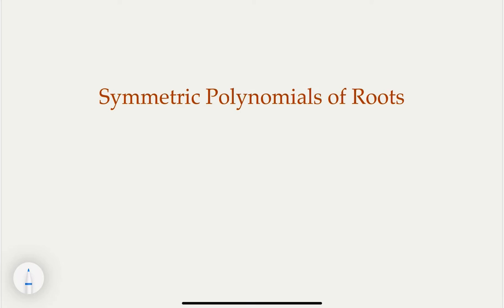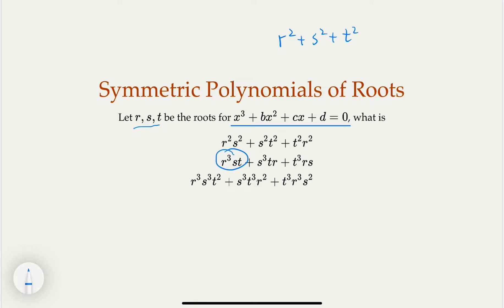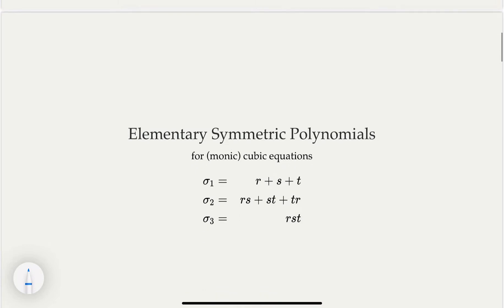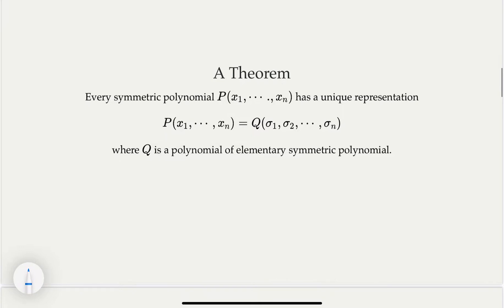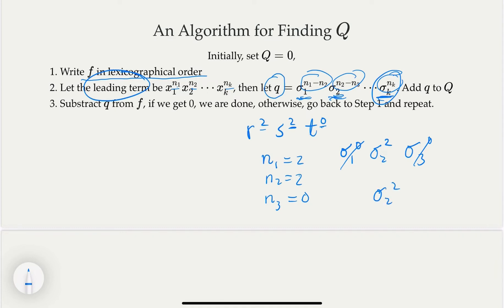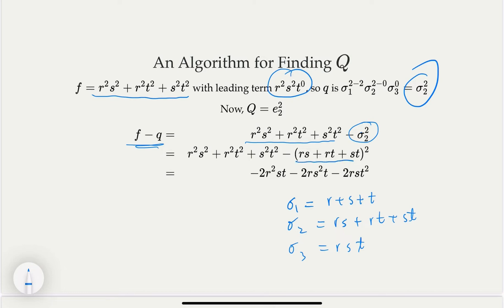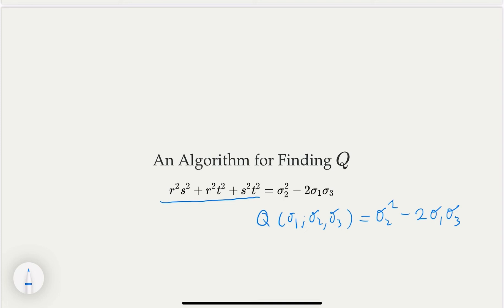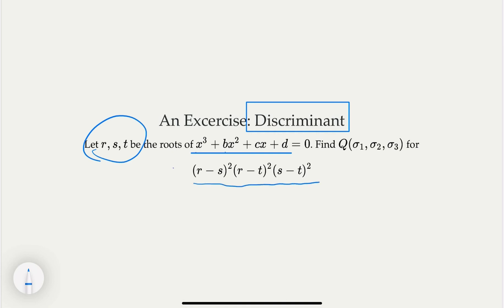Newton's Identity, Lesson 5: Symmetric Polynomials of Roots and Elementary Symmetric Polynomials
any symmetric polynomial can be expressed in terms of elementary symmetric polynomials. We introduce an algorithm in finding the polynomial with an example for cubic equations.